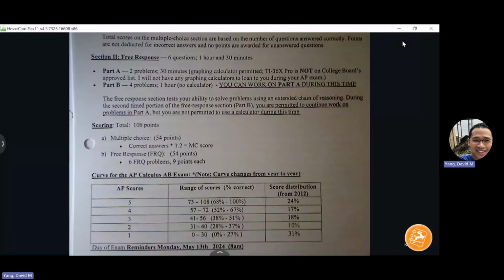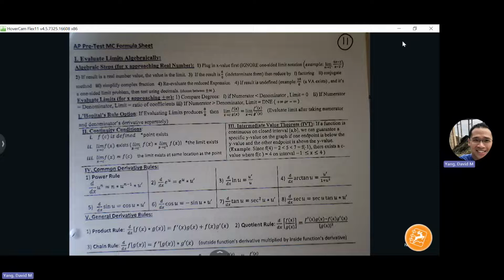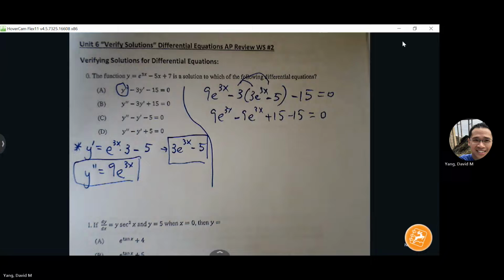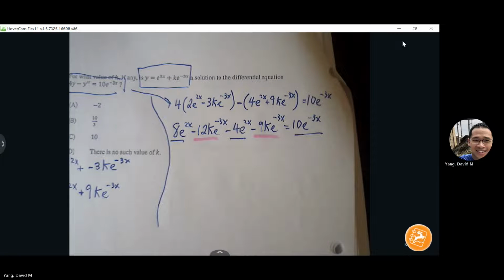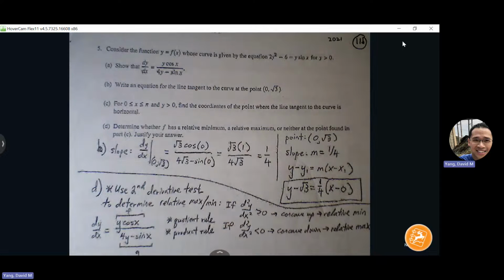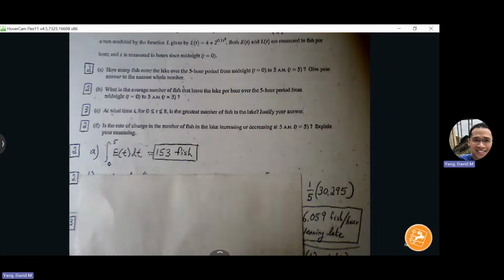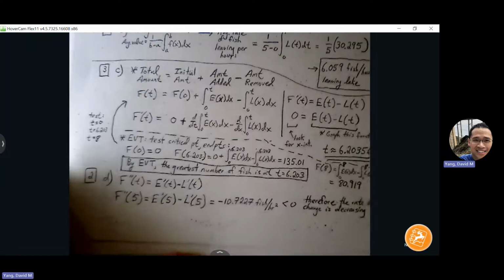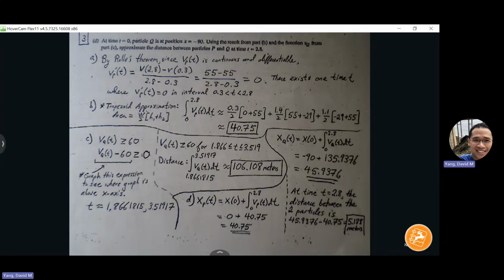AB Calc 2021 & 2019 FRQ Practice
AP Calculus AB - (Fri) May 3, 2024